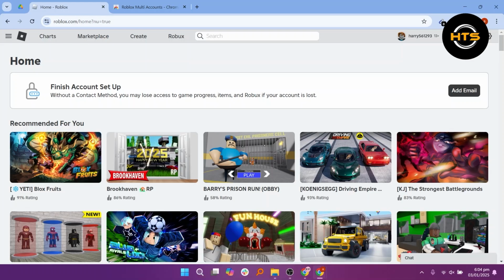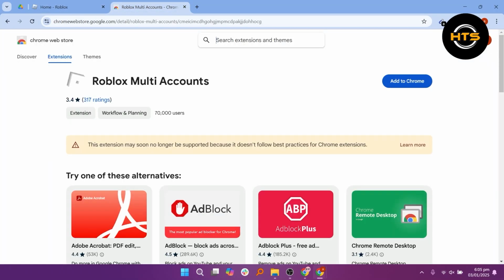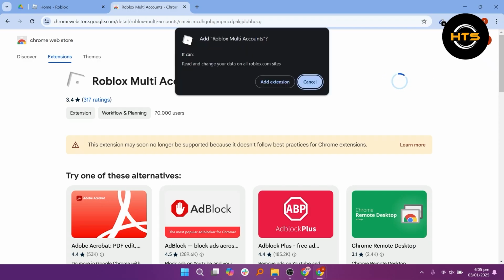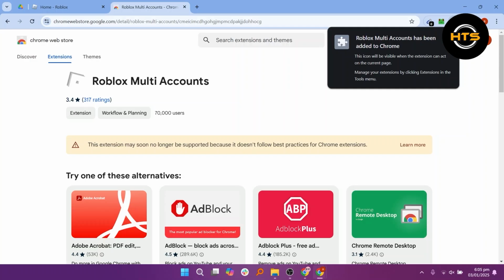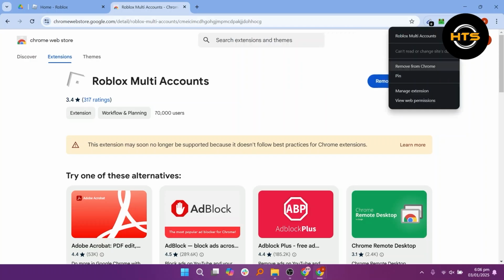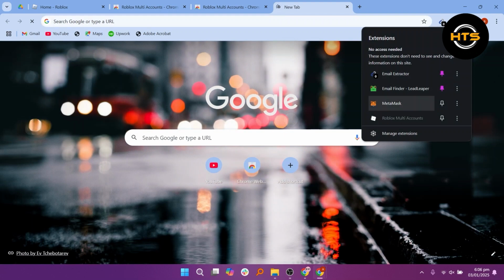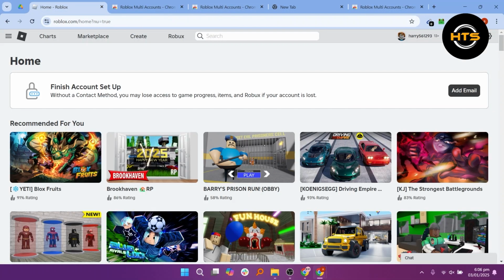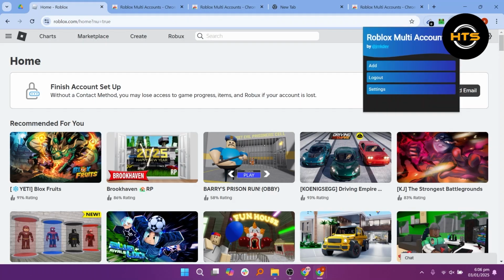How To Make Multiple Accounts On Roblox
Hey everyone! Welcome to this how to make multiple accounts on Roblox PC video tutorial.

If you want to know how to create a new account on Roblox and how to make another account in Roblox, this video is for you.

In this video, we will show you how to get another Roblox account.

The steps on how to make a second account in Roblox and how to get a new Roblox account is easy.

After watching this video, you will find out how to make a new Roblox account and how to create a second account in Roblox.